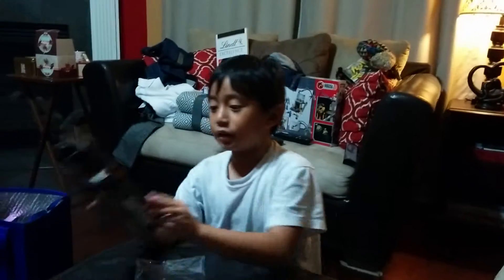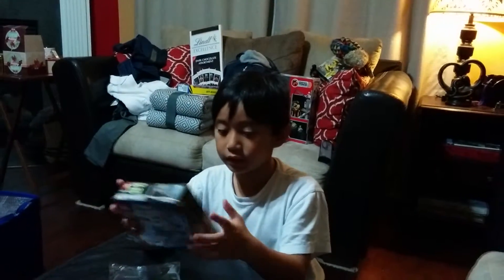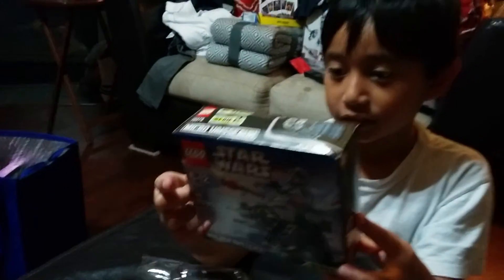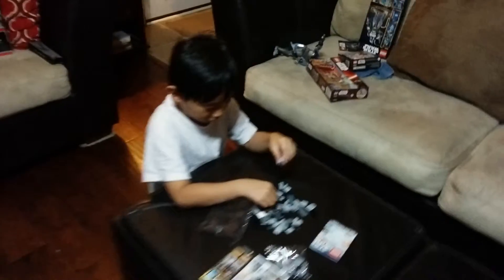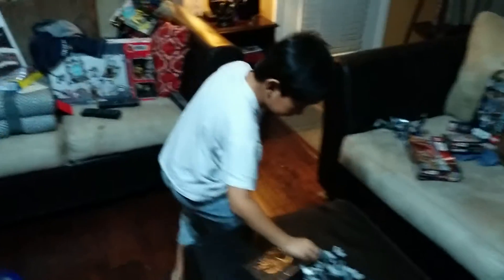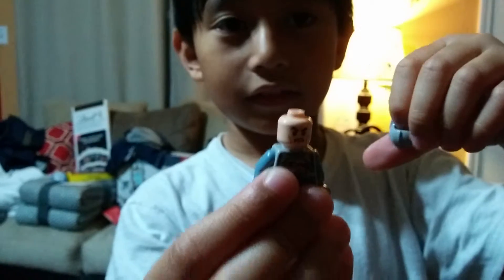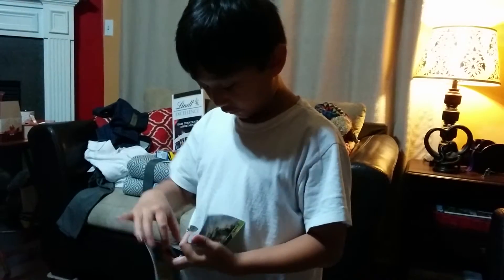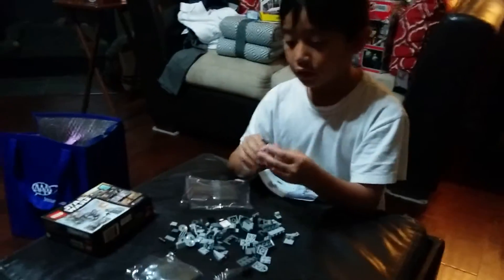Junno's AT AT Lego assembly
Lego Assembly Junno